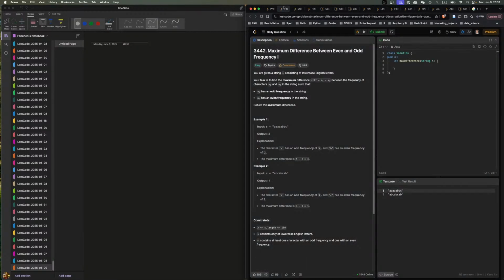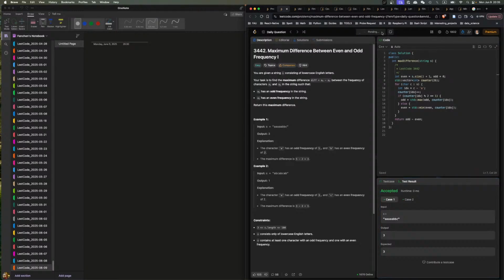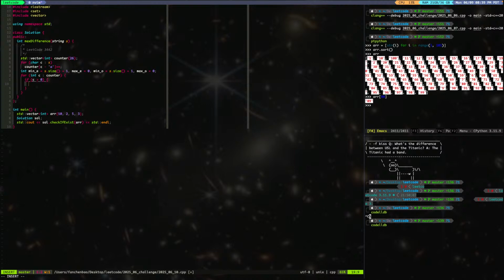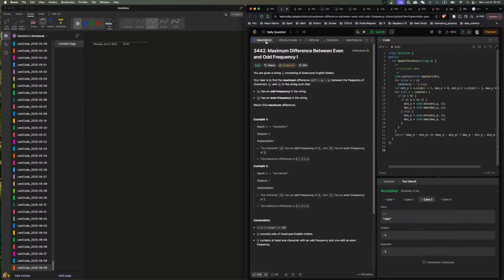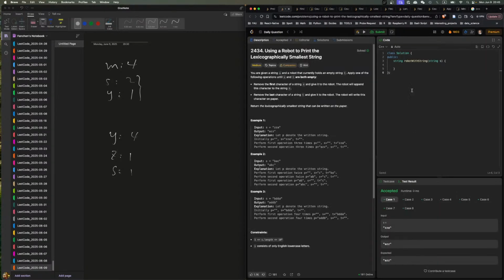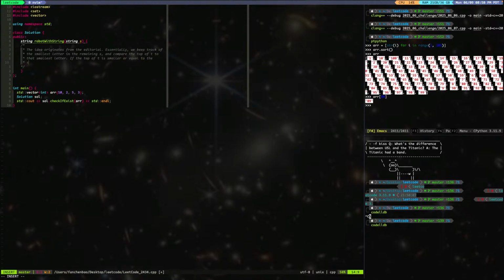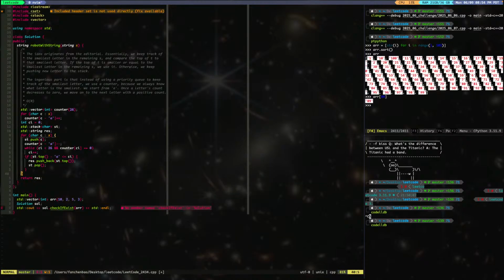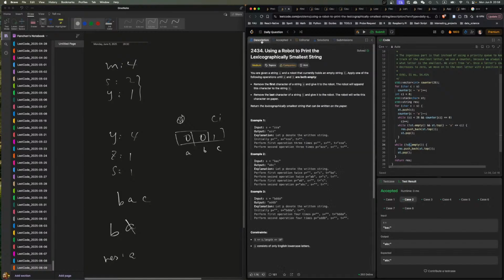2025-06-09 LeetCode 3442 & 2434 (Otra vez)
Necesito un problema fácil como el de hoy para resolver otros problemas atrasados.